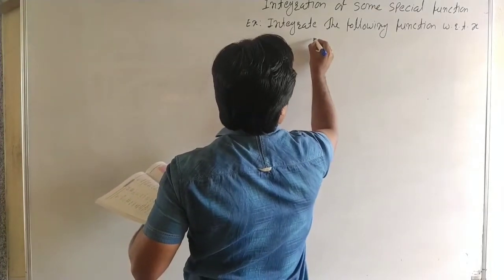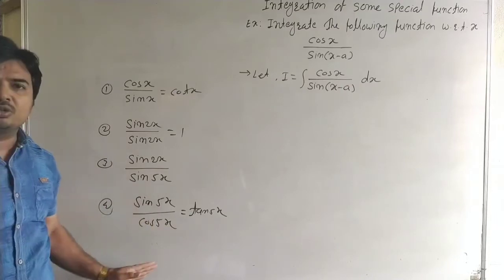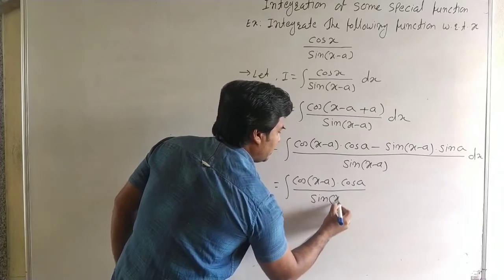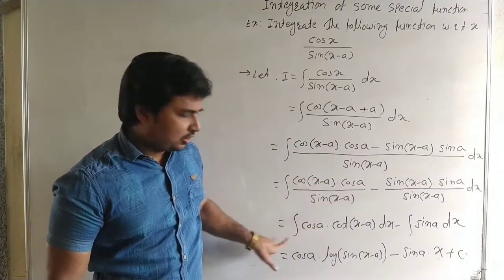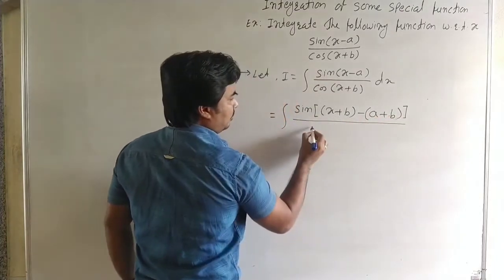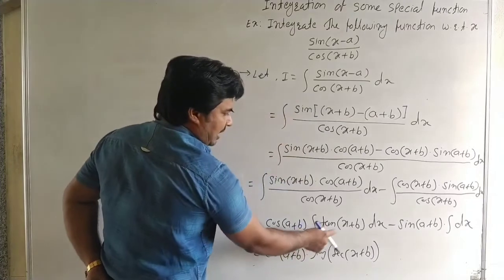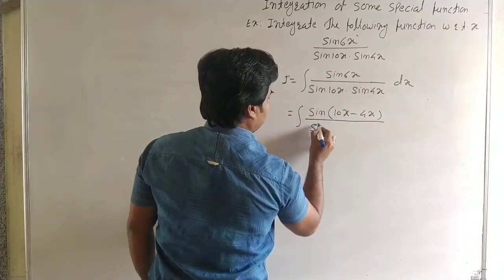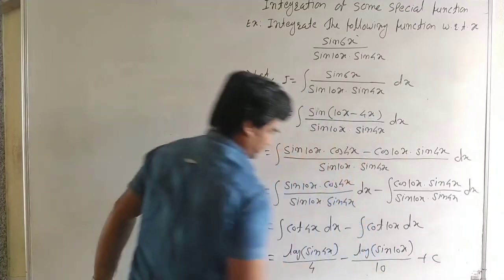Lec25 Integration : Exercise 3.2A : Example II-2, 3, 16 : Integrals of some special functions